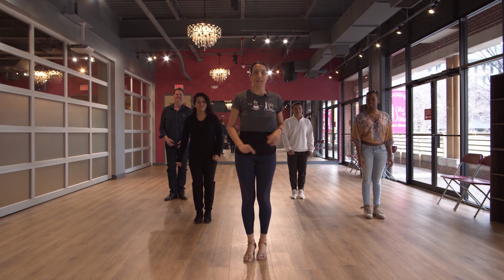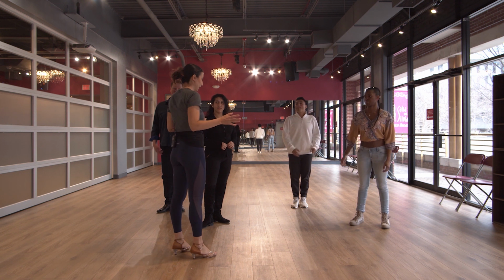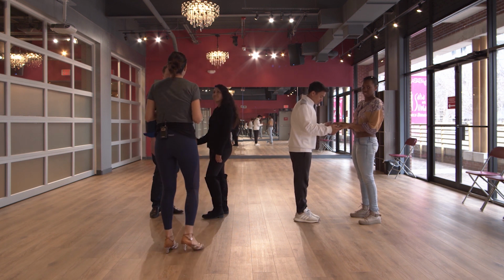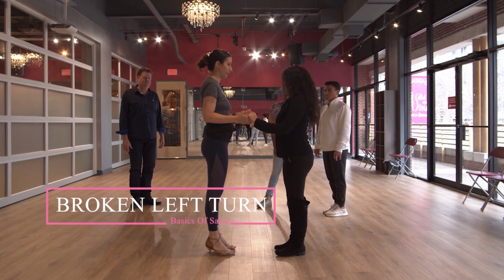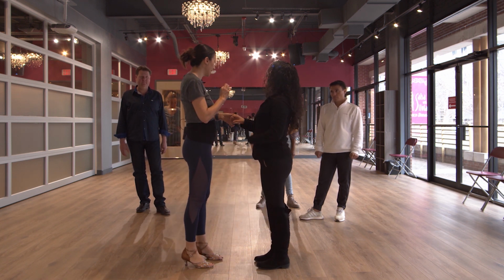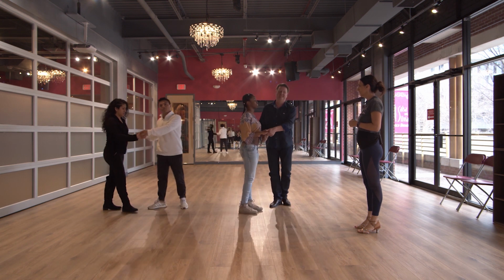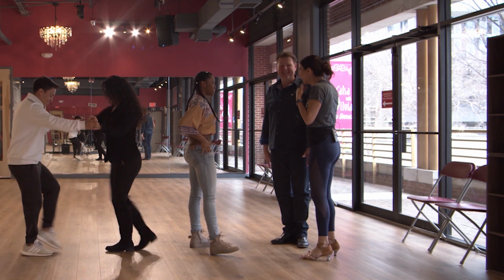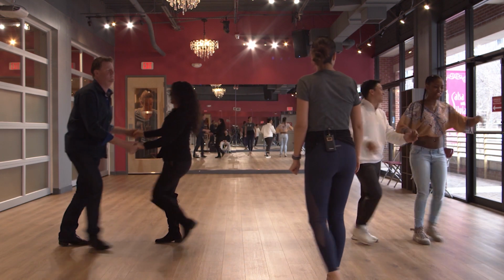How To Teach a Salsa Class!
This video is for those who want to learn how we teach our classes or for the beginner student at home who wants to practice!
Either way, there is a lot of cool info in this video. Thank you to our staff for playing it down to beginners in this video, certainly, everyone here rocks on the dance floor. Dropdown your comments and suggestions! Let us know what you'd like to see next on this channel!

Go to our website and check our calendar for the classes you desire